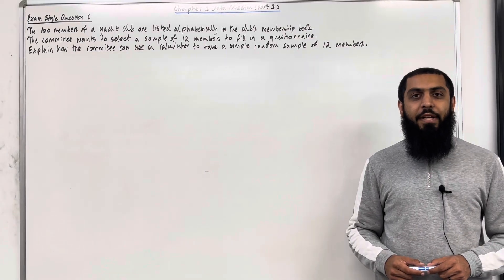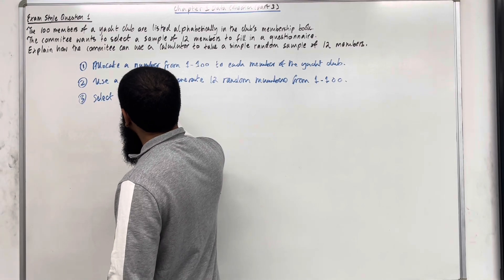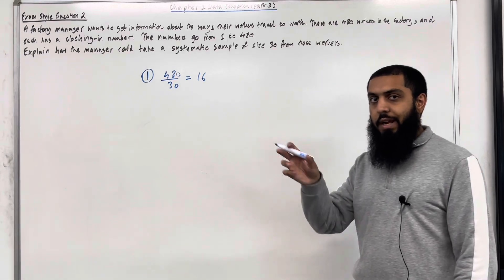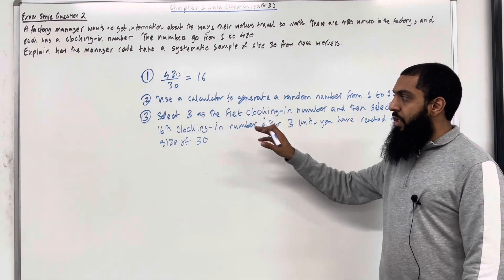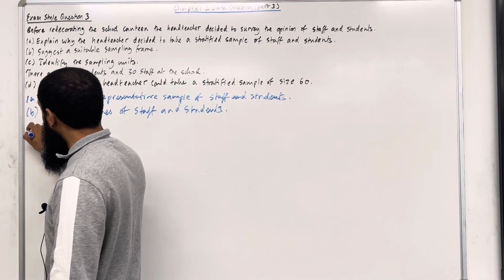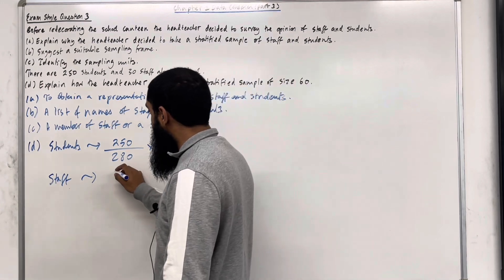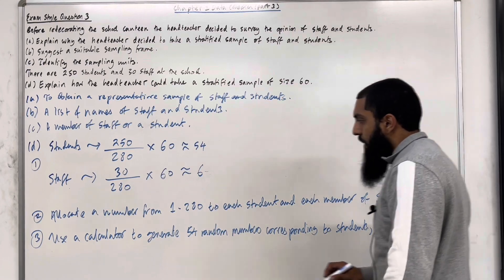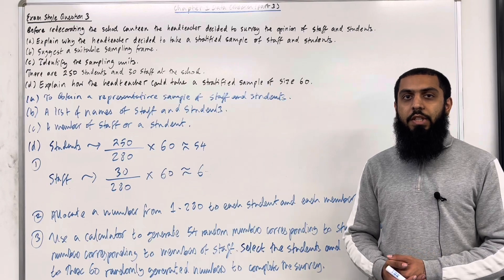Edexcel AS Level Maths : Chapter 1 Data Collection (Part 3) - Sampling Methods Exam Questions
Pearson A level maths applied maths year 1 textbook (chapter 1 data collection)

In this video I cover past exam questions on:

1. Simple Random Sample
2. Systematic Sample
3. Stratified Sample
4. Sampling Unit
5. Sampling Frame